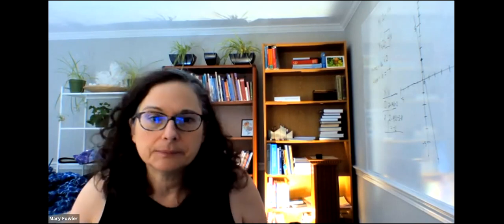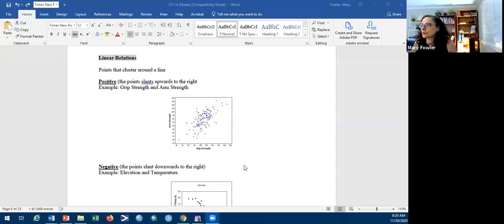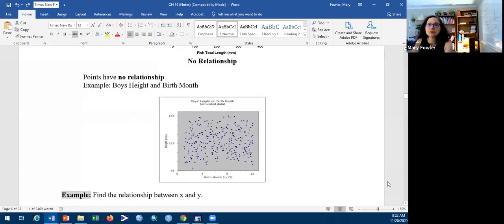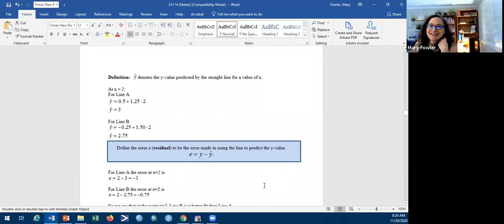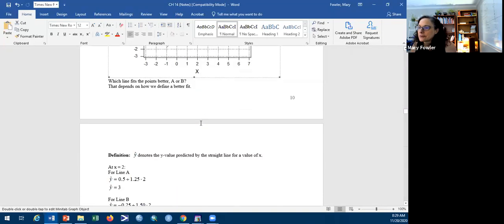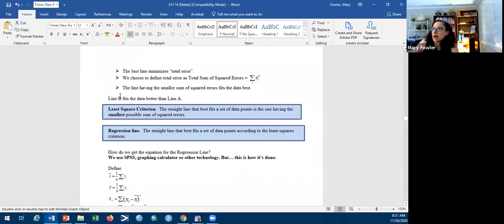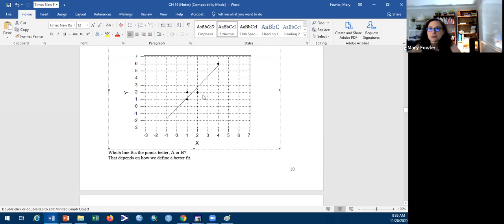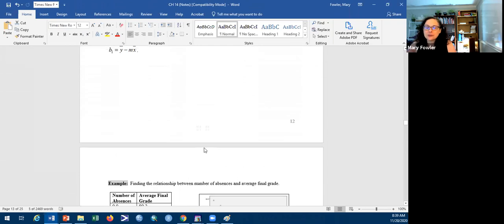Stat 14 2 part 1